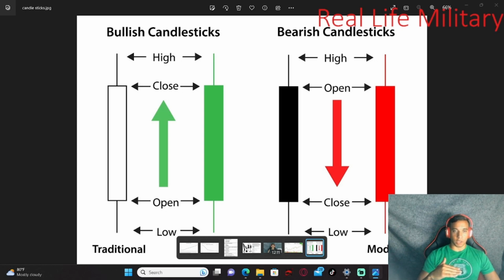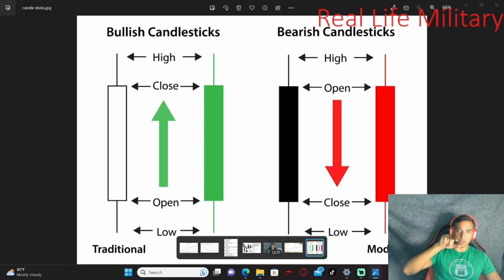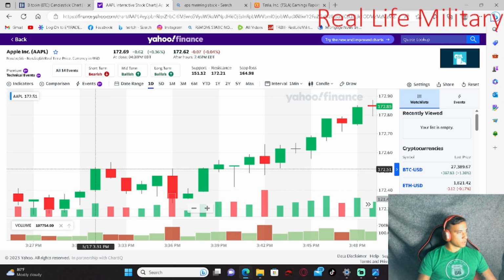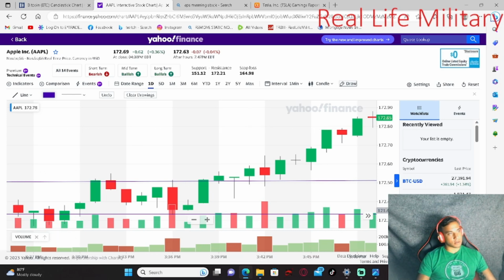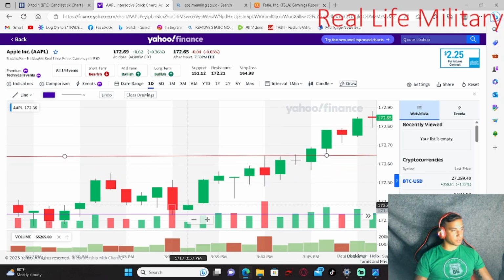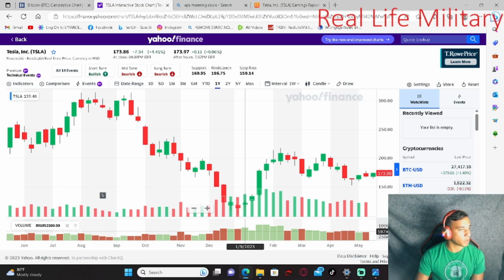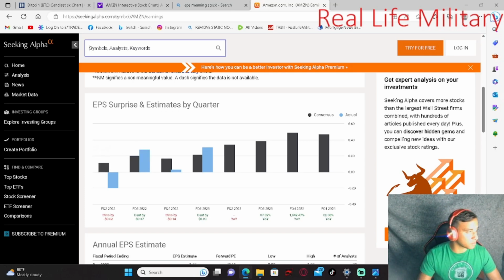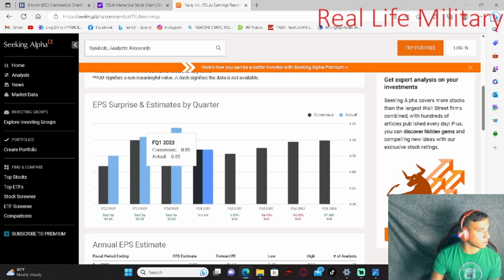EP #7 Stock Charts and Earning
What earnings mean.
EPS